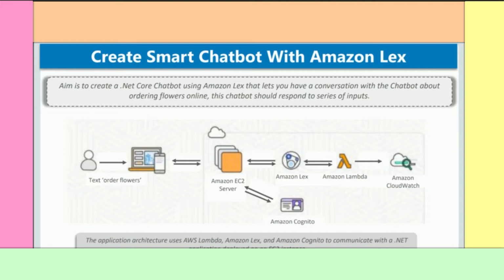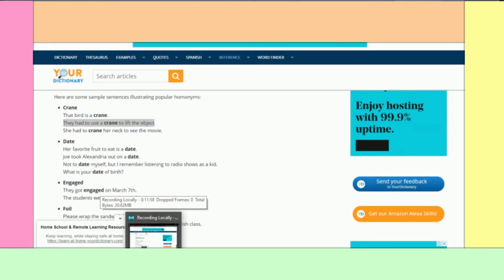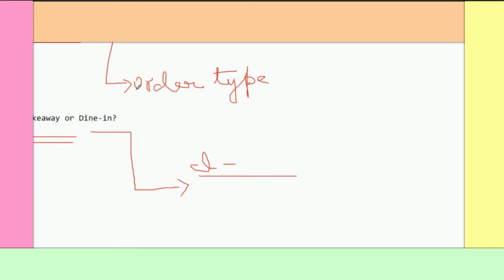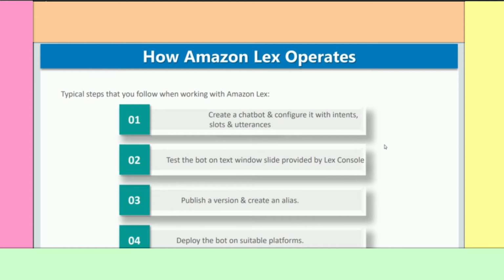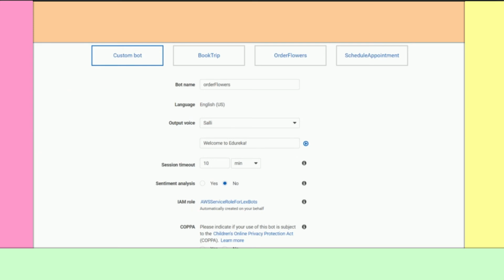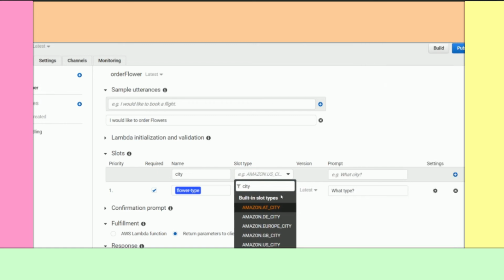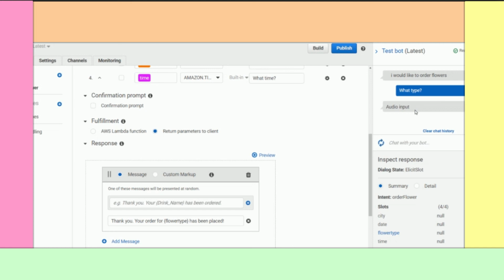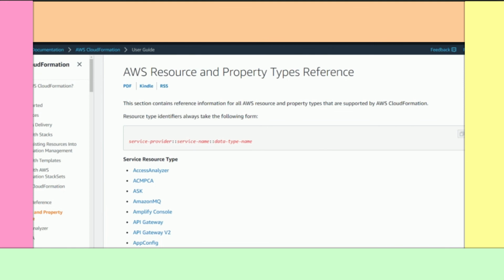A Beginner's Guide to Designing Smart Chat bots